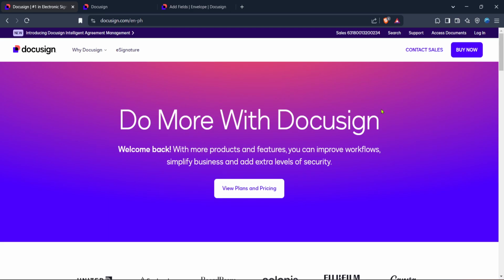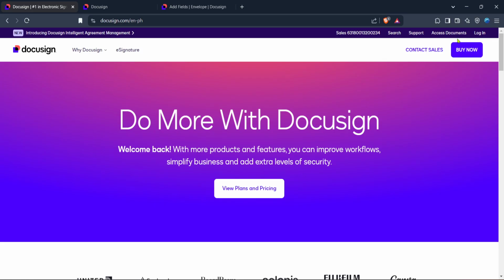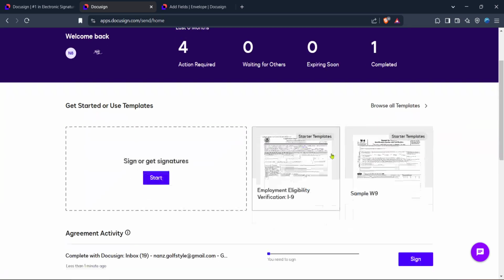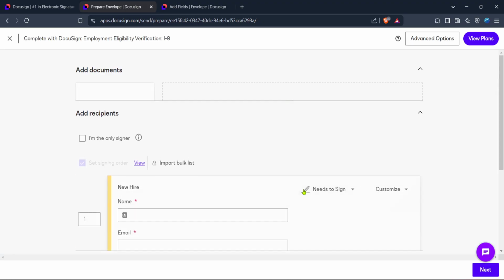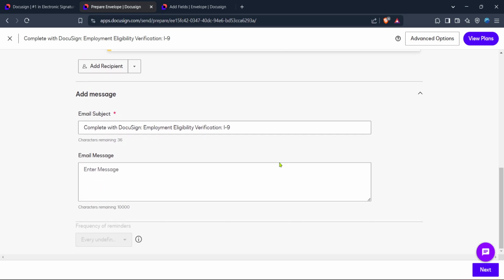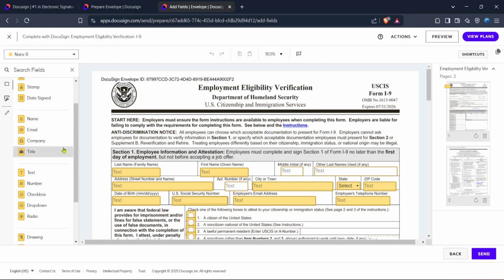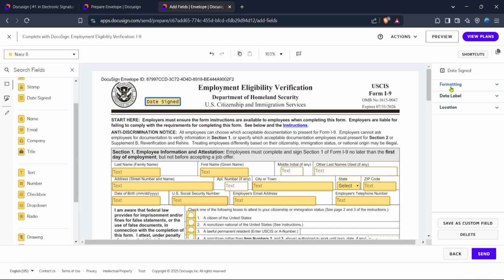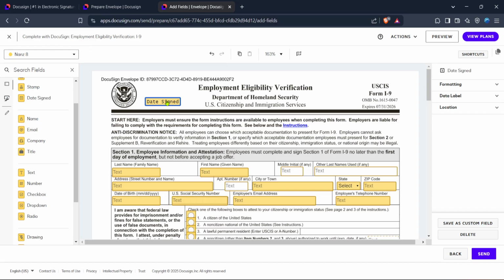How to Add Date Fields to a Document in Docusign (easiest Way) (Full 2025 Guide)